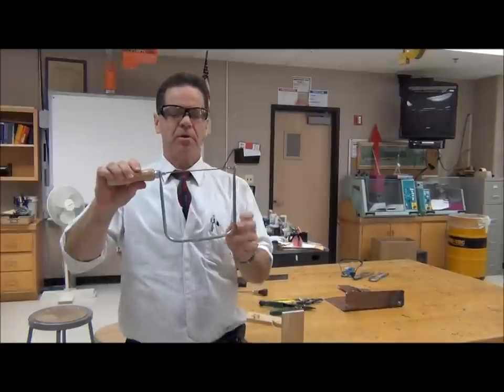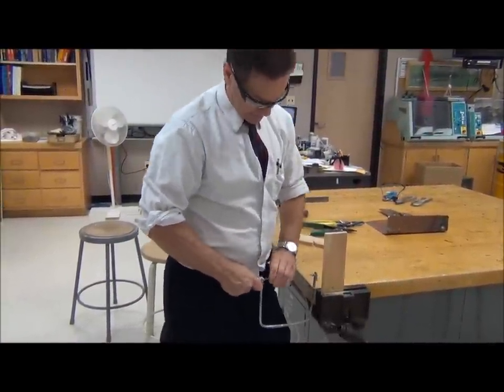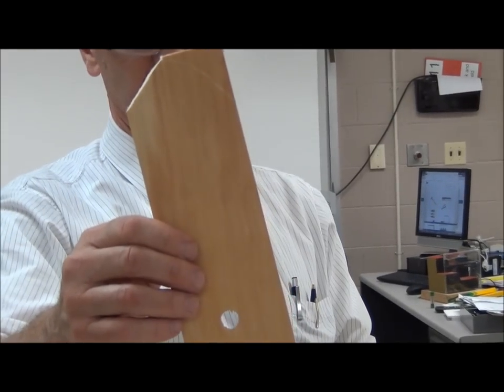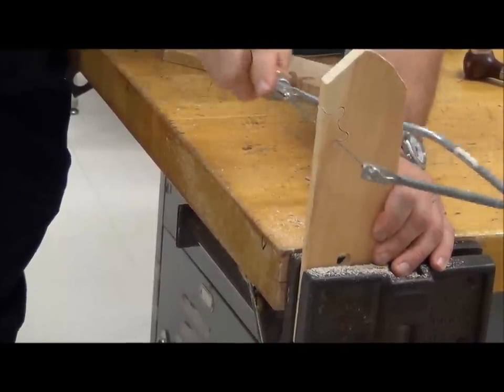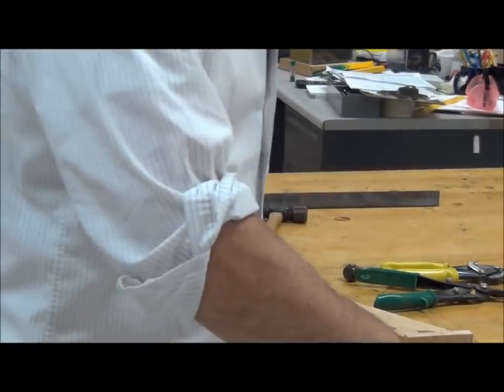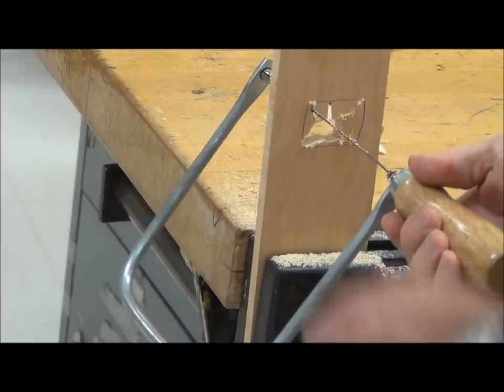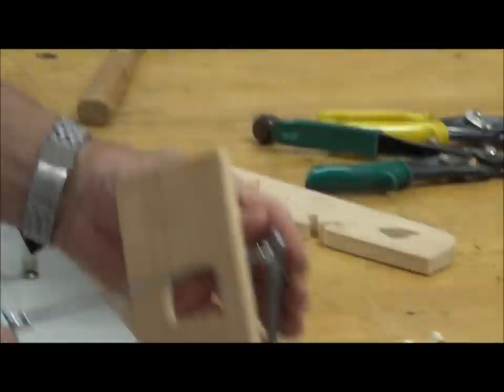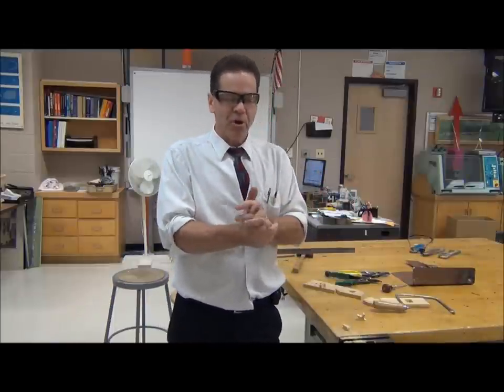Coping Saw Demo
Using a coping saw for outside curved cuts and inside cut